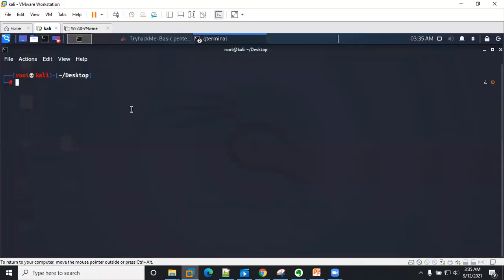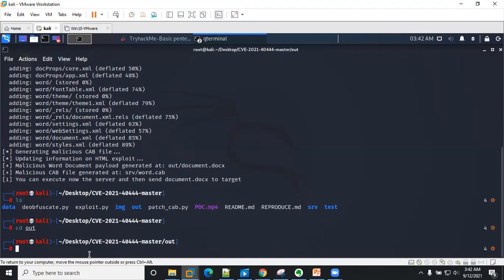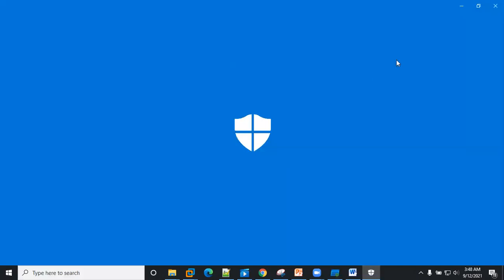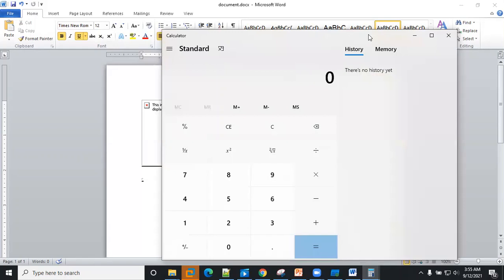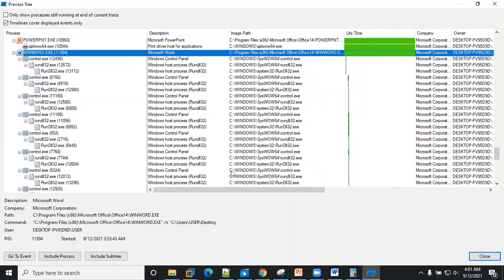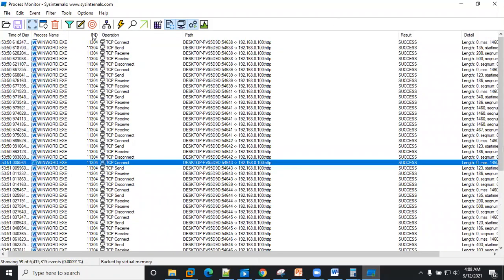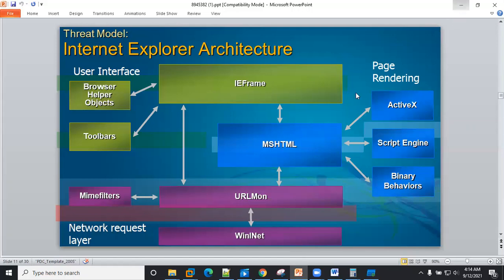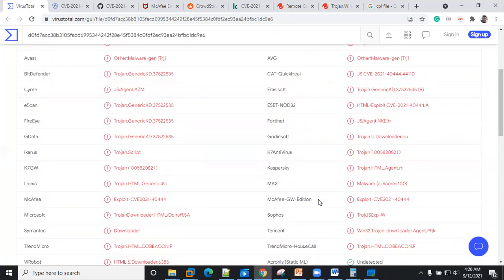New Microsoft MSHTML Zero-Day Exploit (CVE-2021-40444) POC - Analysis with Process Monitor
NEW Microsoft Zero-Day Exploit(CVE-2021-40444)- Analyzing CVE-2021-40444 with Process Monitor

The zero-day is a remote code execution vulnerability in MSHTML, which is Microsoft’s proprietary browser engine for Internet Explorer. Adversaries are embedding malicious ActiveX controls in Microsoft Office documents that host the browser rendering engine. Victims only need to open the malicious documents for adversaries to get inside the network.

The attack depends on MSHTML loading a specially crafted ActiveX control when the target opens a malicious Office document. The loaded ActiveX control can then run Malicious code to infect the system with more malware.
So, the attacker will have to trick the user into opening a malicious document. Once the Office file or RTF file is opened, the web-based content in the file activates MSHTML, which then uses ActiveX to render the malicious web content.

0:01 Generate a malicious docx with a test DLL file (python3 exploit.py generate test/calc.dll IP)
7:20   Delivers Malicious docx to Target Machine
9:12   Set-up a Listener on the Attacker Machine (sudo python3 exploit.py host 80)
10:56  Start Process Monitor to capture running processes
11:22  Victim Opens up malicious Docx
12:04  Windows Defender Detects malicious Docx
13:10  Windows Defender was Disabled to bypass detections
13:33  Connection was made to Listener on the Attacker Machine
17:45  Victim Opens up malicious Docx
18:18  winword.exe spawn up cmd.exe and windows Calculator App
20:49  Connection was made to Listener on the Attacker Machine after Docx was open
24:42  Filter for winword.exe and Analyze Events via Process Monitor
29:00  Analyze for External TCP connections on the Process Monitor
34:45  Malicious ActiveX Control downloads .cab file from the Remote site
36:18  Filter and Analyze how winword.exe loads MSHTML DLL file
40:38  Microsoft Mitigation steps for CVE-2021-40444
43:47  Mcafee's Mitigation steps for CVE-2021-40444